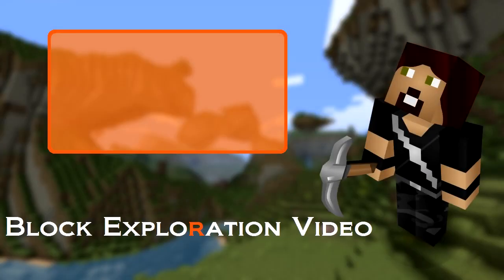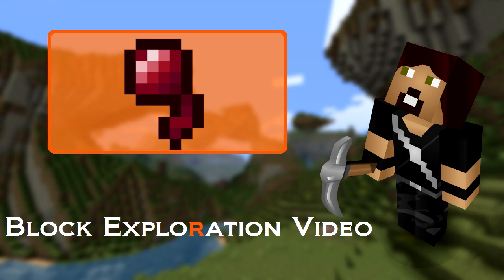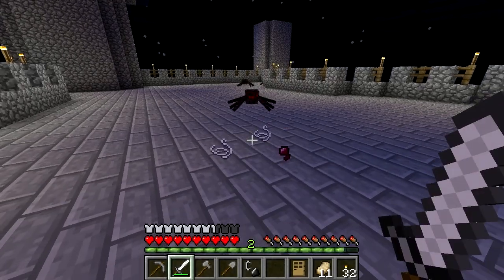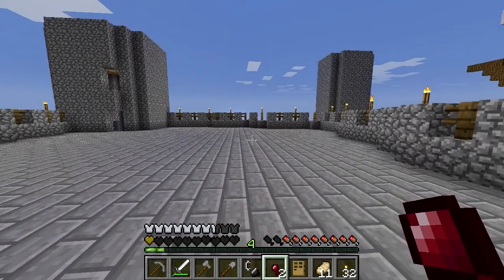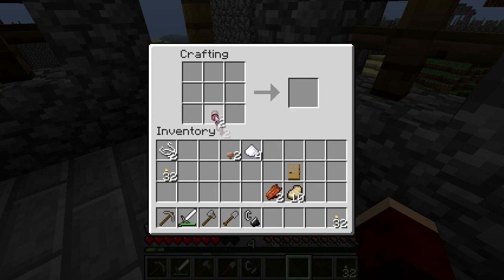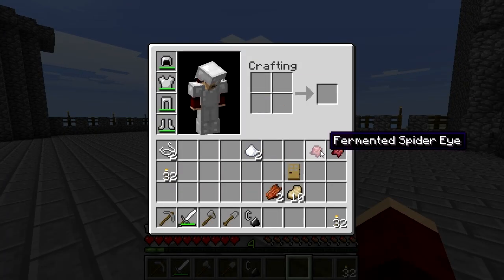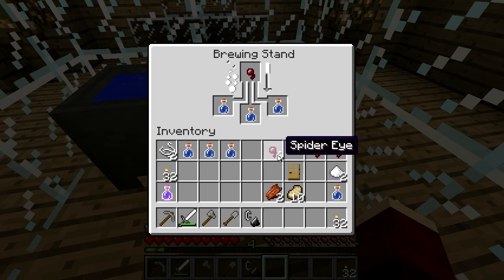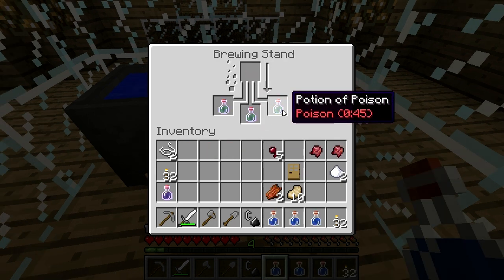Minecraft Blocks & Items: Spider Eyes